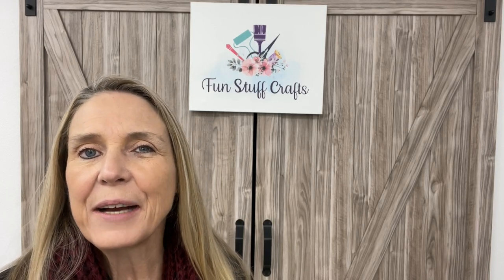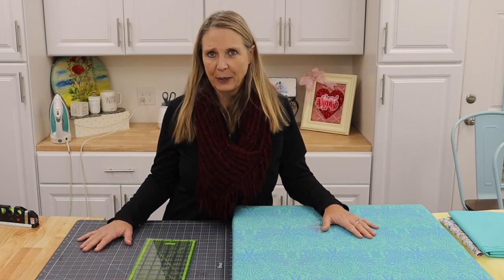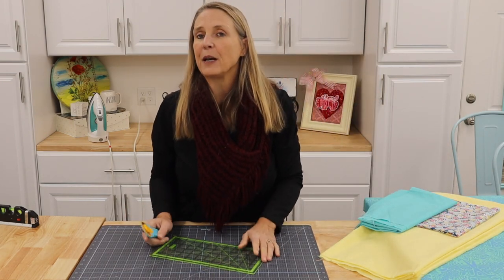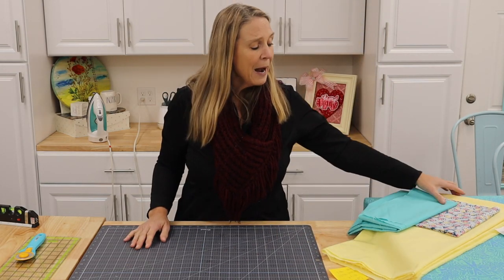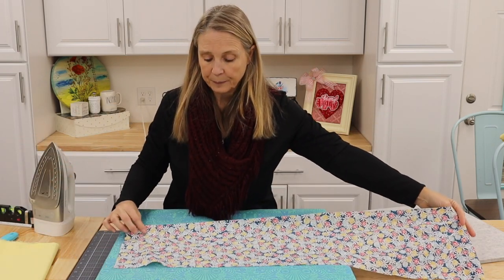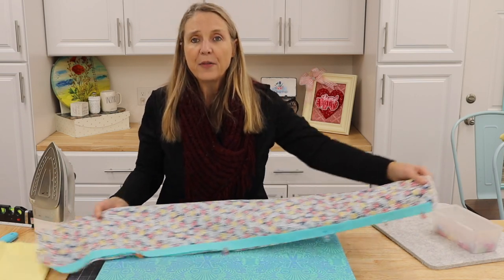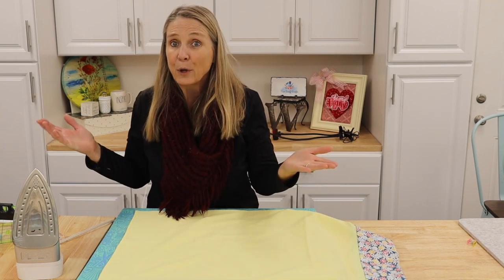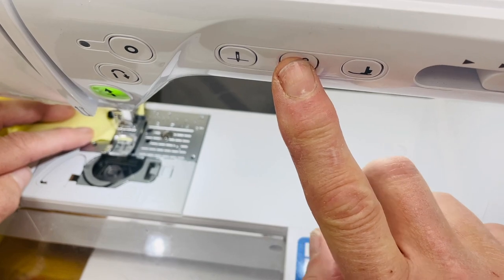Sewing A French Seam Pillowcase: The Easy Way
Have you noticed that the Home and Decor stores always display pillowcases with beautiful colors and fun accents? Today I want to show you how to make your own custom pillowcase. I learned a fun technique to give the pillowcase a tailored and professional look.

Fun Stuff Crafts Blog post has all the measurements you will need to make your own pillowcases.